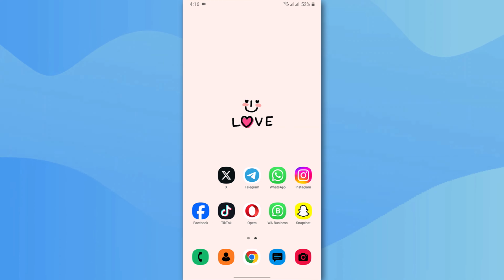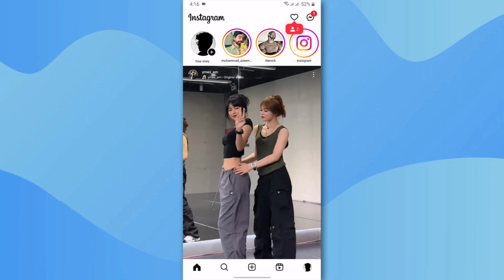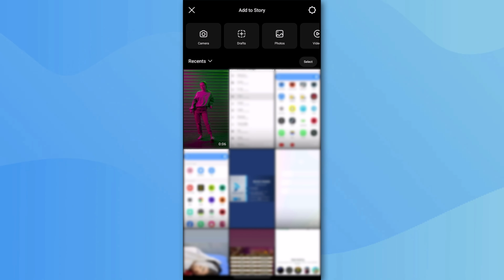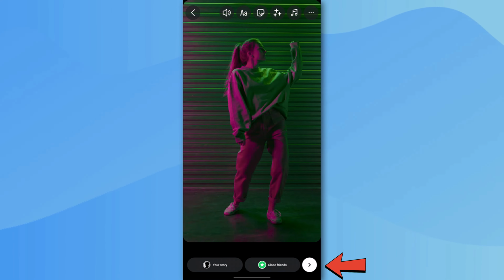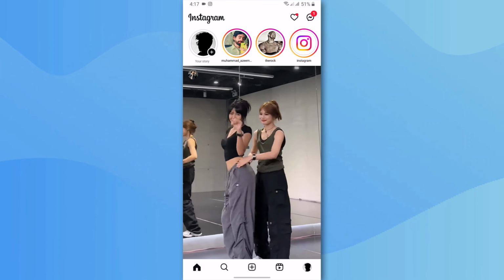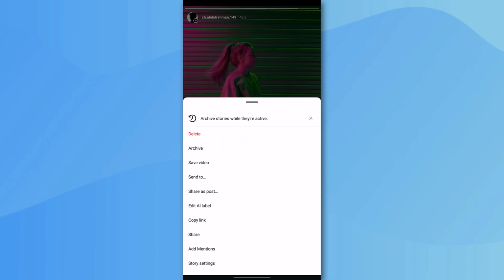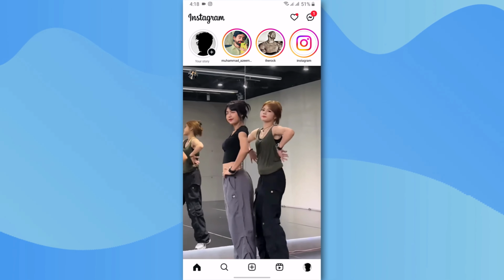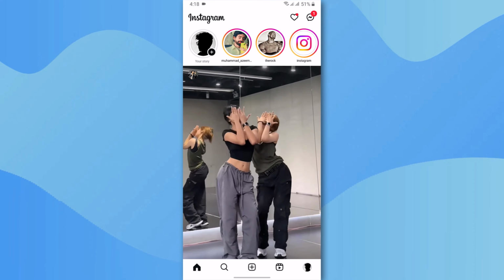How to mention some on Instagram Story without showing in 2024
Hey everyone, welcome back to the channel! In today's video, I'm going to show you how to mention someone in your Instagram story without displaying their username. Let's dive right in!

Open Instagram: Open the Instagram app on your phone and ensure you're logged into your account.
Create a Story: On the main page, tap on the 'Story' icon to upload a new story. Choose the photo or video you want to share, or create a new one right there.
Share Your Story: Tap the arrow button at the bottom right corner of the screen, then tap 'Share'.
View Your Story: After your story is uploaded, tap on your profile picture to view it.
Add Mentions: Tap the 'More' button at the bottom right. A menu will pop up; select 'Add Mentions' from there. Choose the people you want to mention and tap 'Add'.
And there you have it! You've successfully mentioned someone in your Instagram story without showing their username.

If you have any questions or suggestions for future videos, leave them in the comments below.